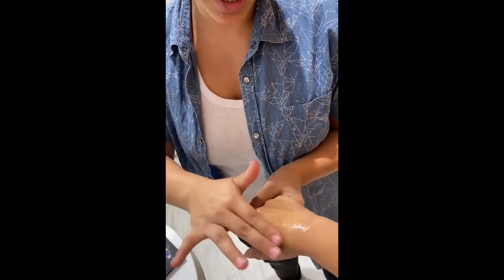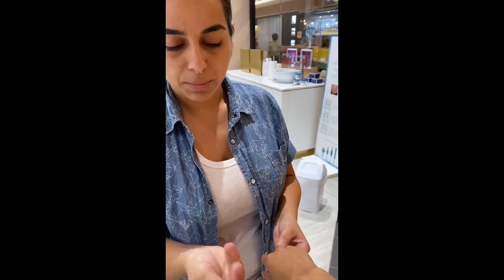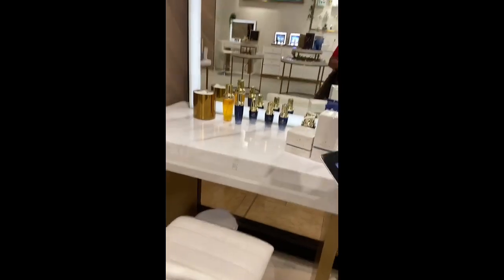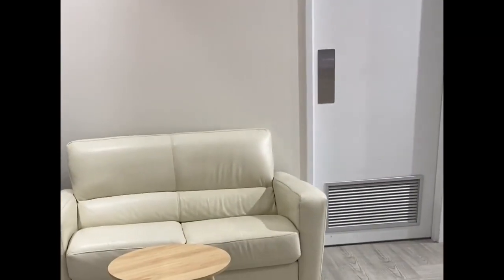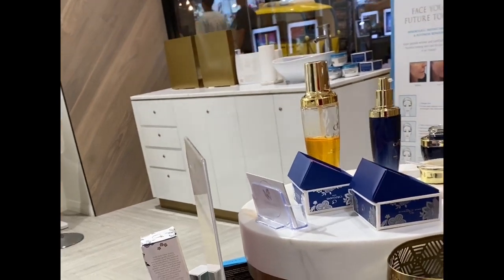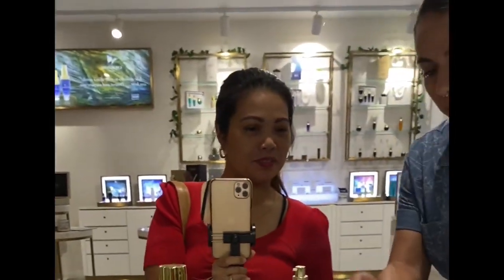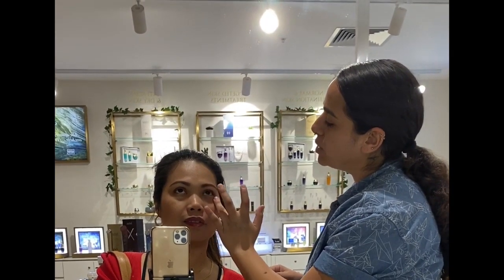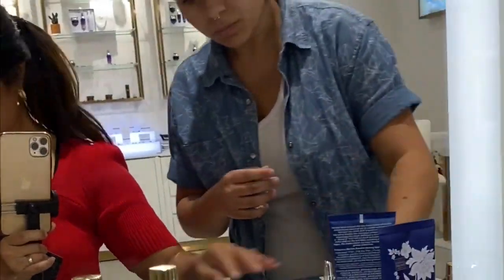SAMPLE PREMIERE SKIN CARE ''PAANO BA//MALIGO KA NAMAN UY!!! AHhAHA...ORIGANI..//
This Channel will contain our Family Journey.Just A little background of our not so little Family.My husband is a Chef so you will be expecting a lot of cooking videos here.And me I work in AgedCare  I will be sharing some ideas and tips of job hunting ,weightloss(ketodiet)and expect to have crazy videos with my kids coz they would like to be involve and share with you guys how our life can be crazy busy here in Australia.

My husband will be sharing his tips in cooking and some advice as a SUSHI CHEF wait there's more He can also show you guys different cuisine.you will be surprise about his passion in cooking.

Every Sunday we Will try to take you to different places here in Perth.
Beaches and Parks and we will be trying some Restaurant too.

Pls.JOIN US

WE CAN HELP YOU WITH OUR KNOWLEDGE IN SUSHI MAKING AND KETO HEALTHY TIPS AND IDEA.